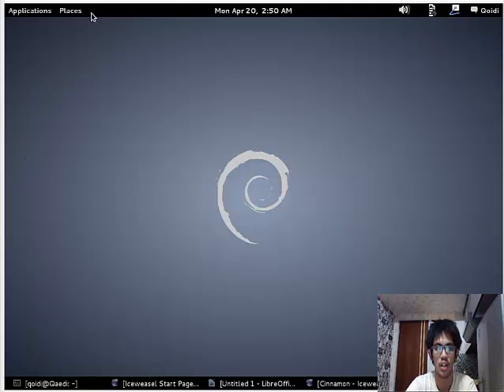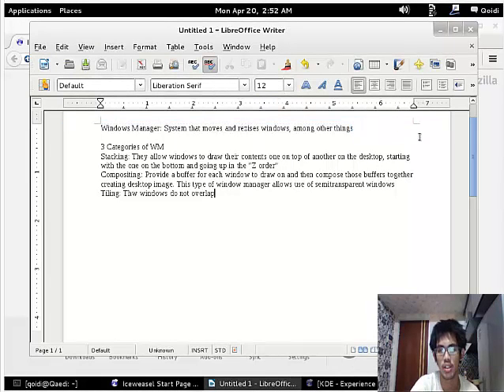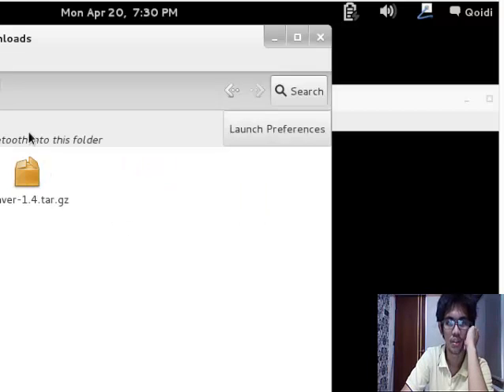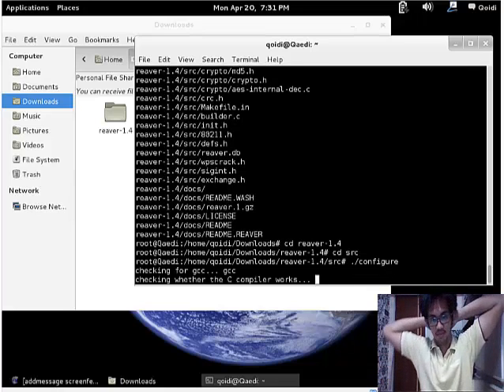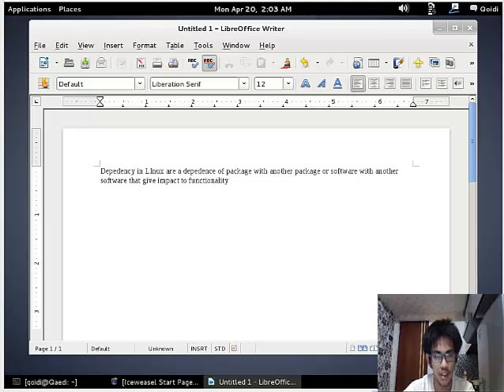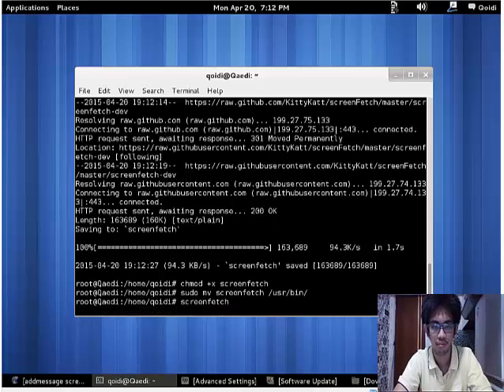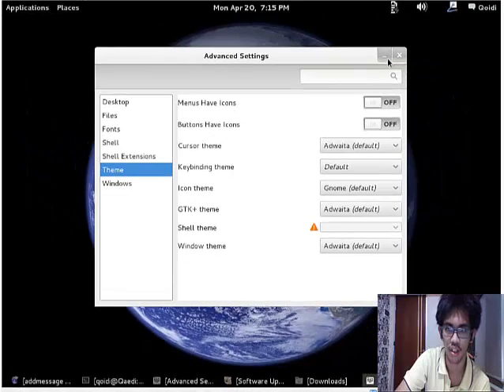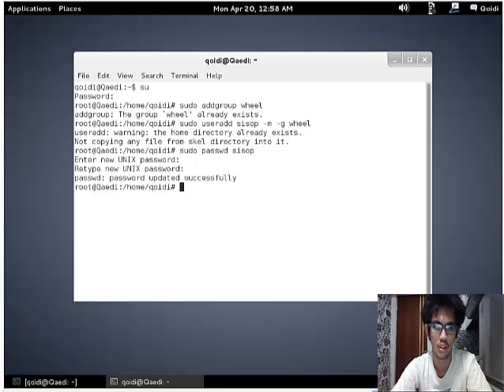TP03 5214100183 E